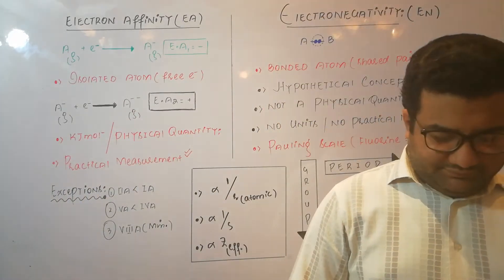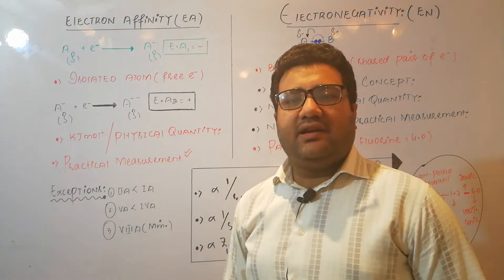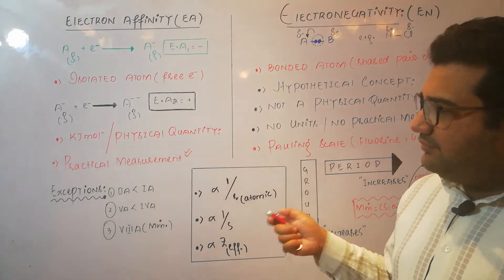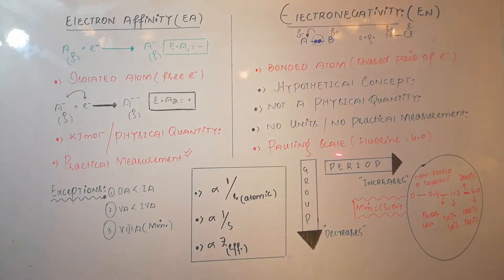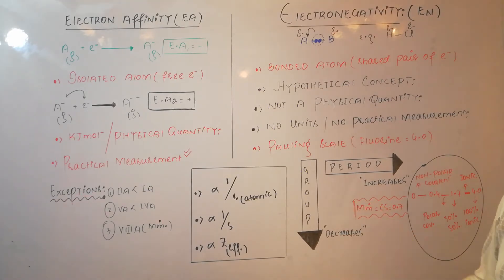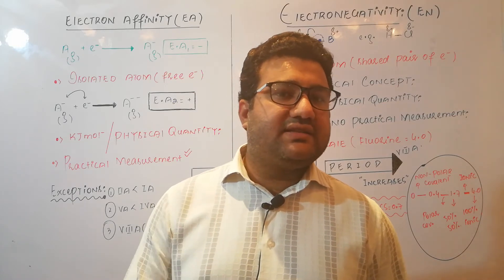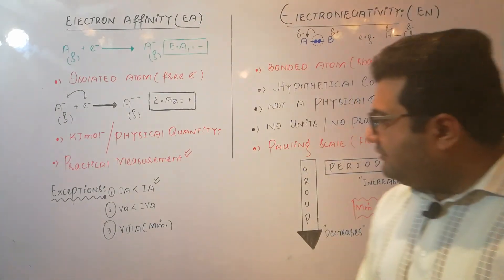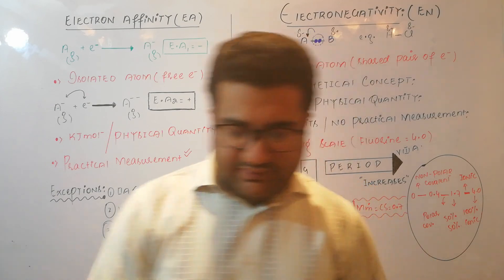Electron Affinity and Electronegativity | electron affinity vs electronegativity |Chemistry class 11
Difference between electron affinity and electro negativity